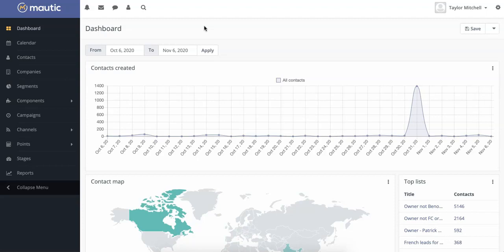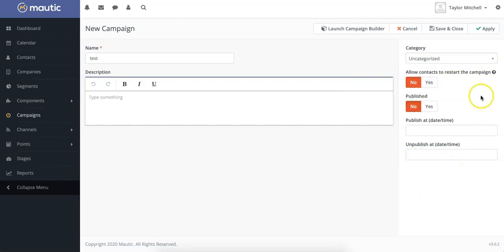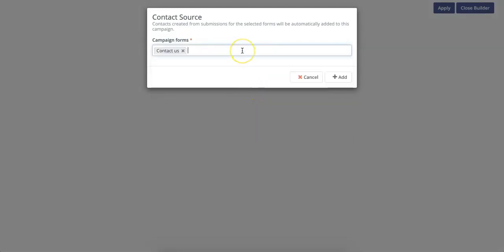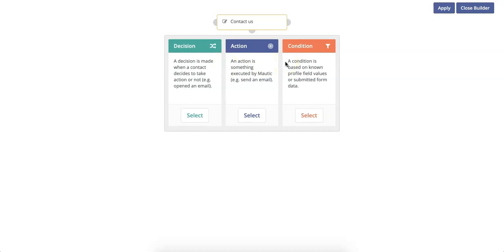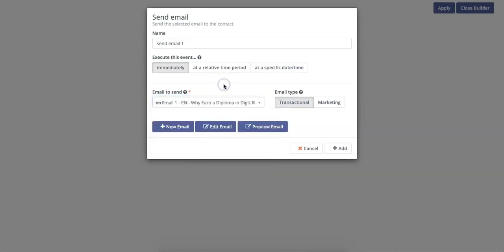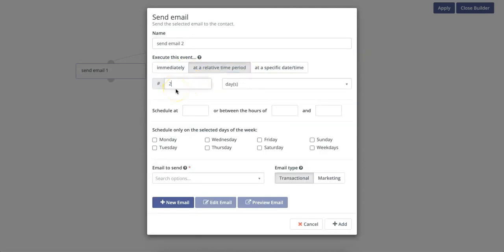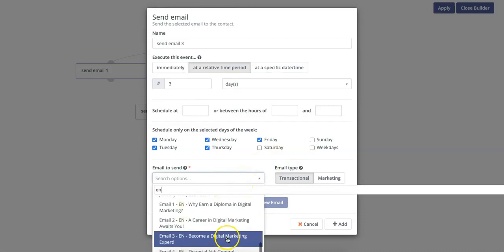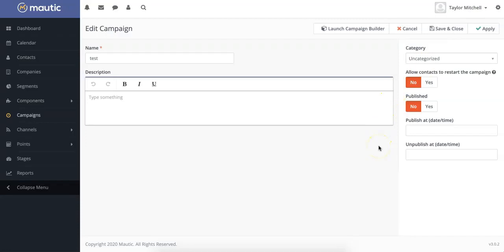Creating Standard Recruitment Campaigns in Mautic (2022)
Learn how to create standard recruitment campaigns, such as email workflows, in HEM's custom-built Mautic CRM.